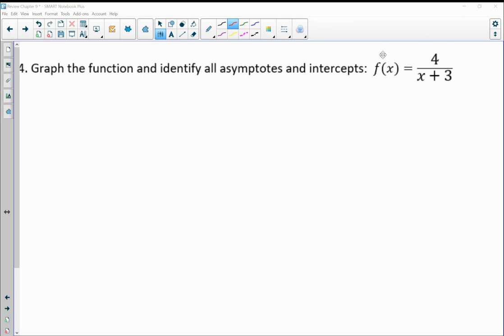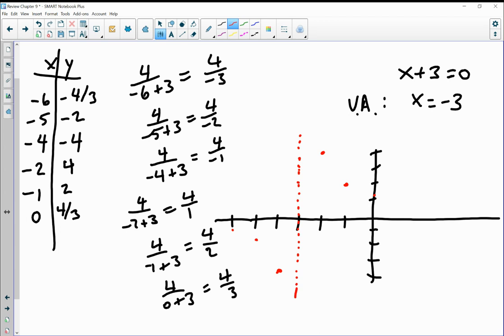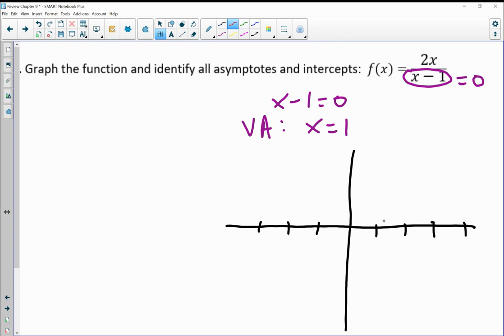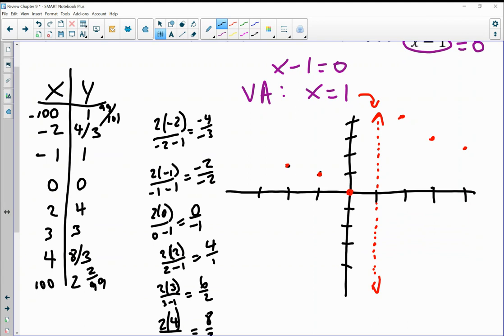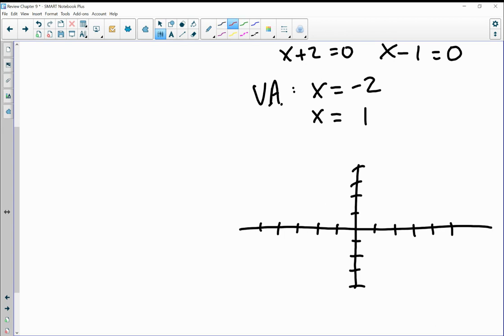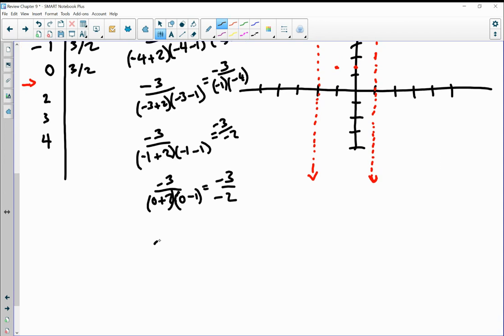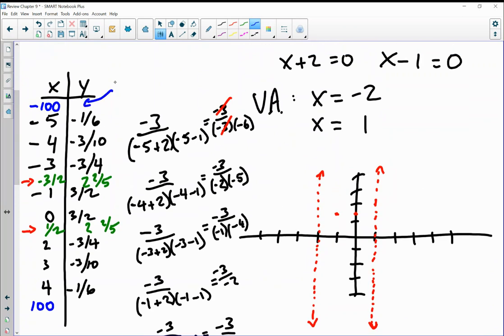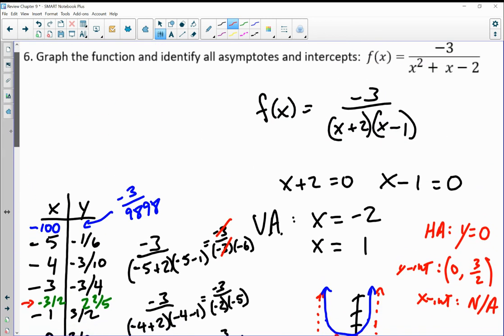College Algebra - Graphing Rational Functions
From a College Algebra course